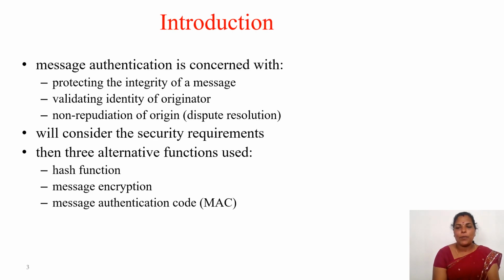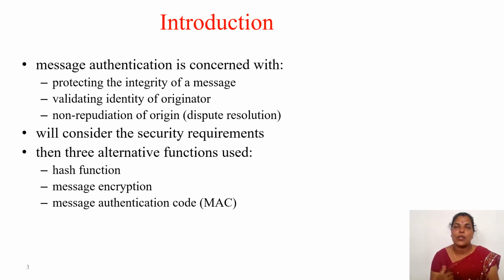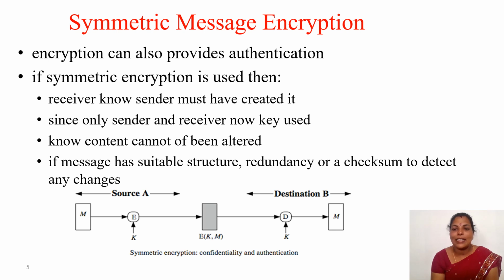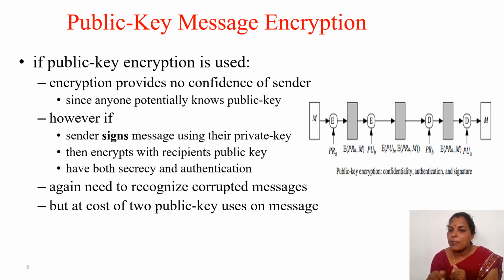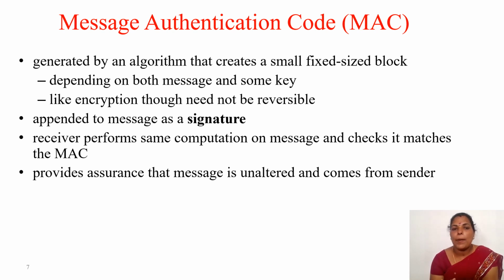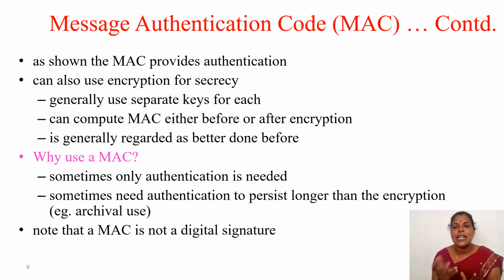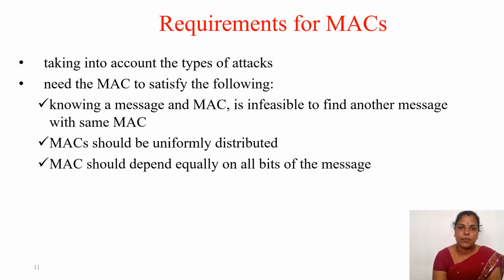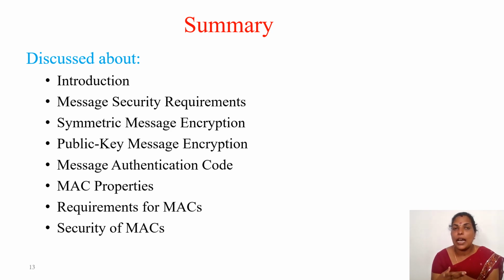Cryptography and Network Security - Message Authentication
Message Authentication @bhuvaneswariammang